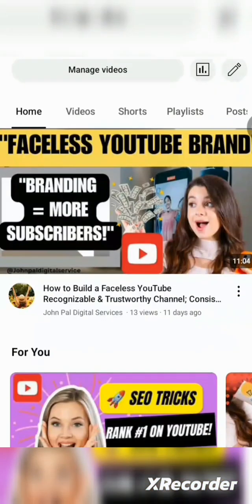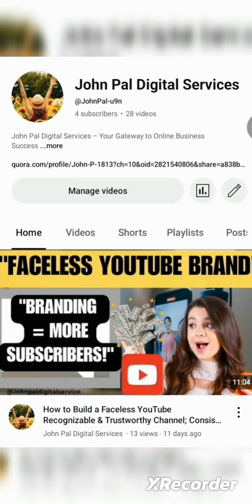How to Create a YouTube Channel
Ready to start your YouTube journey? In this quick and easy guide, I’ll show you how to create a YouTube channel in just four simple steps — perfect for beginners in 2025! Whether you want to start a vlog, promote your business, or become a content creator, this step-by-step tutorial will help you set up a professional YouTube channel from scratch.

In this video, you’ll learn:

How to sign in and create a YouTube account

How to customize your YouTube channel (name, logo, banner)

Best practices for channel branding

How to upload your first YouTube video